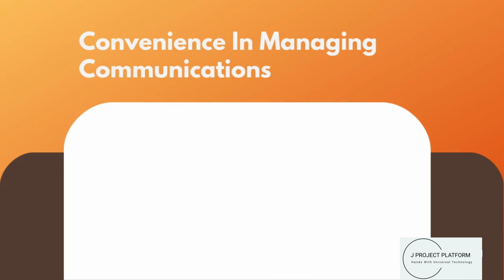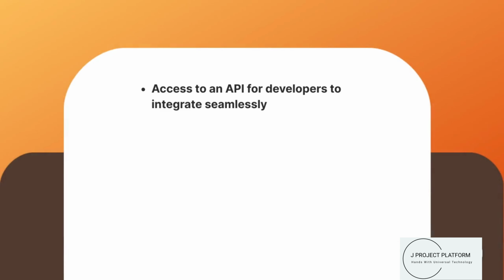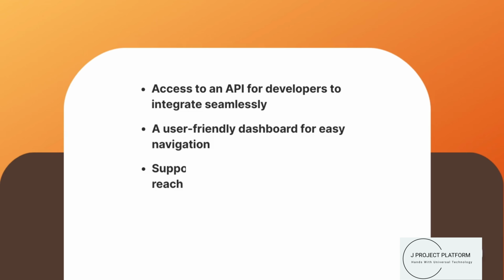J Bulk SMS: The Complete Solution to Bulk Messaging for Businesses and Individuals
🚀 **J BULK SMS - The Ultimate Bulk Messaging Solution for Tanzanian Businesses!**

Struggling with sending individual SMS to your customers? Spending too much time and money on customer communication? Discover how J Bulk SMS can transform your business communication strategy!

✅ What is J Bulk SMS and how it works
✅ How to send your first bulk SMS campaign
✅ Dashboard features & real-time analytics
✅ Pricing
✅ API integration for automated messaging
✅ Tips for effective SMS marketing

💰 **COST COMPARISON:**
Traditional SMS: 300+ TSh per message
J Bulk SMS: From 40 TSh per message
SAVINGS: Up to 87% on SMS costs!

🌍 **COVERAGE:**
• Tanzania nationwide coverage
• International reach to 200+ countries
• Fast delivery (seconds)
• Delivery confirmation available

• Schools & Educational Institutions
• Churches & Religious Organizations
• NGOs & Community Groups
• Marketing Agencies
• Event Planners
• Anyone needing to communicate with groups!

📊 **KEY FEATURES:**
• Send thousands of SMS with one click
• Real-time delivery tracking
• Schedule messages for future delivery
• Custom sender IDs available
• Detailed analytics & reports
• 24/7 customer support
• No hidden fees or charges

💼 **BUSINESS BENEFITS:**
• Reduce communication costs by up to 70%
• Reach customers instantly
• Improve customer engagement
• Automate routine communications
• Scale your messaging as you grow

If you found this video helpful, please:
1. 👍 LIKE this video
4. 📤 SHARE with other business owners